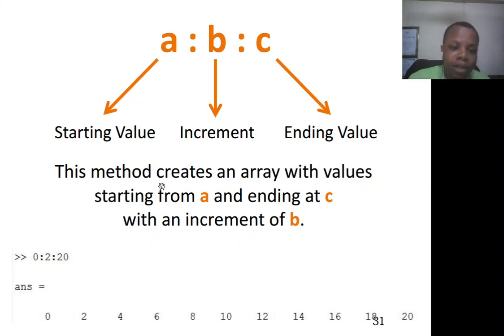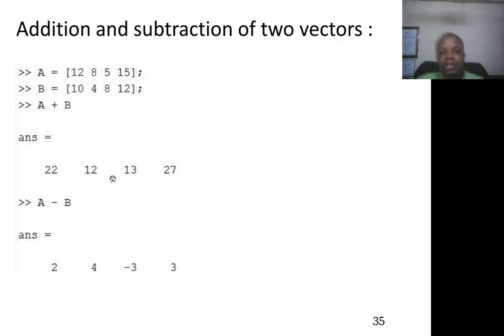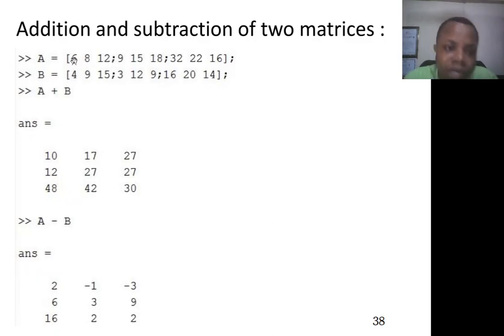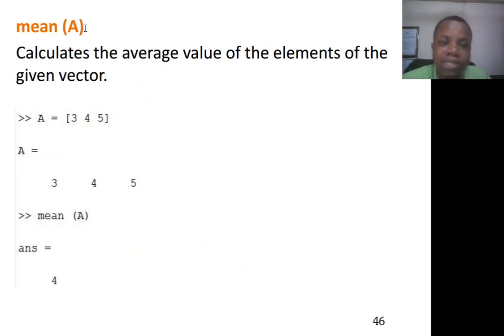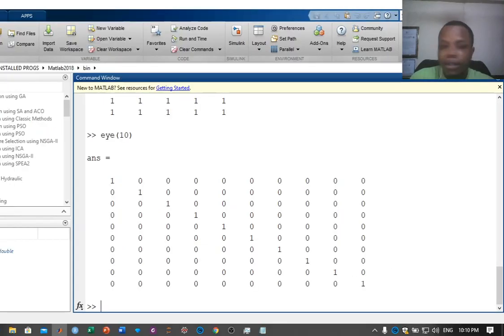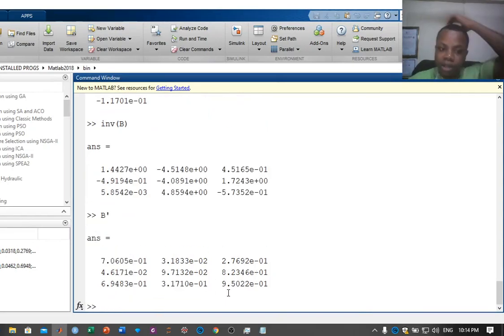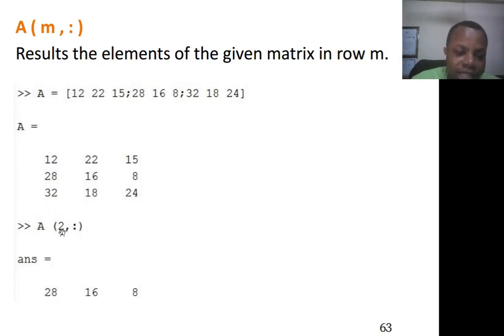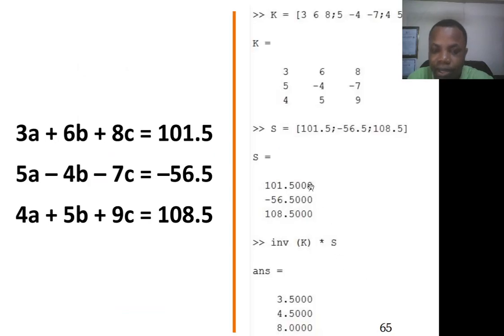Lecture 2 Matrix Operations